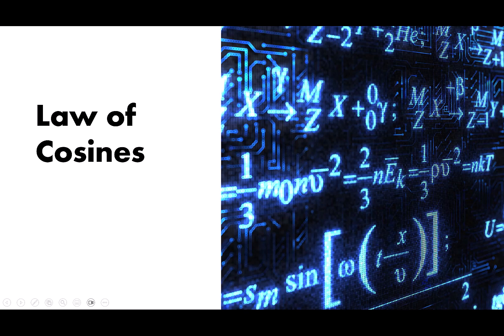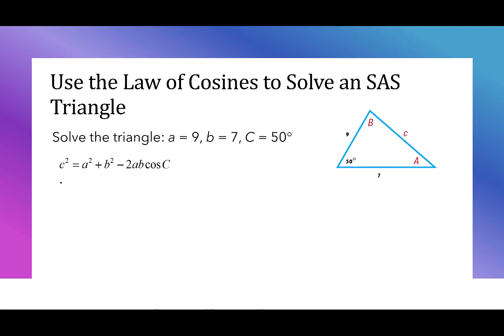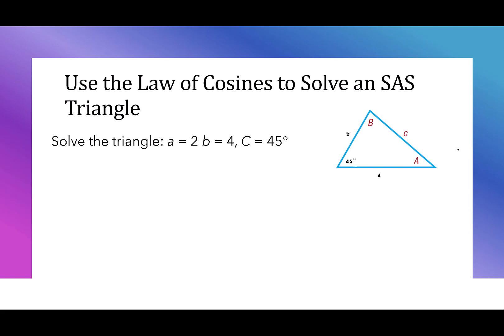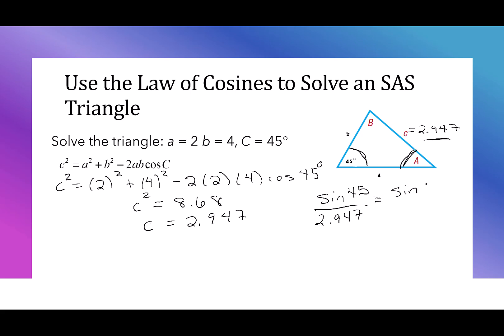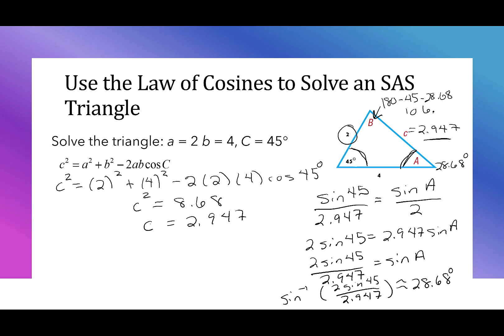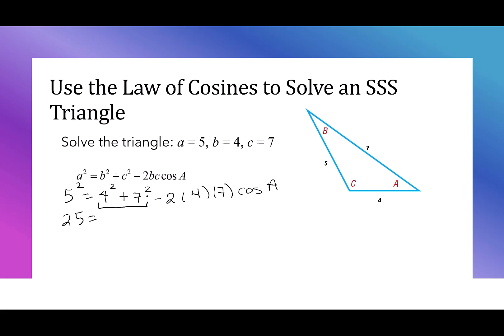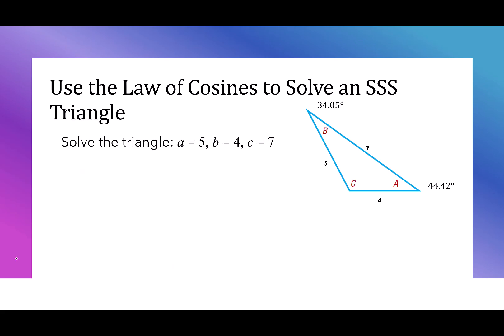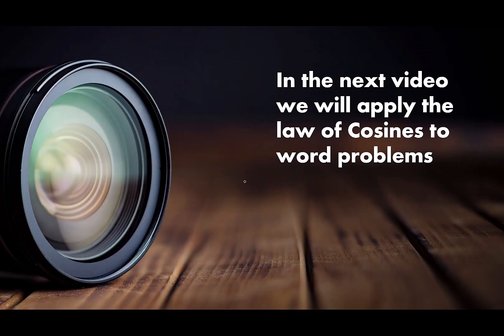Introduction to the Law of Cosines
This video introduces the 3 versions of the law of cosines. We will use the law of cosines to solve SAS and SSS problems.